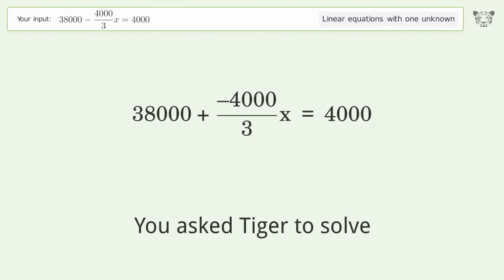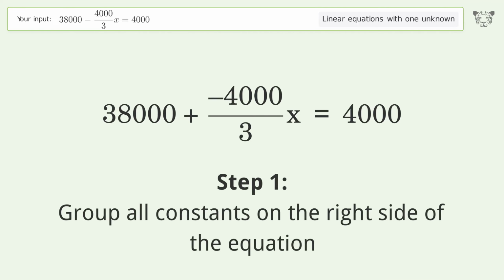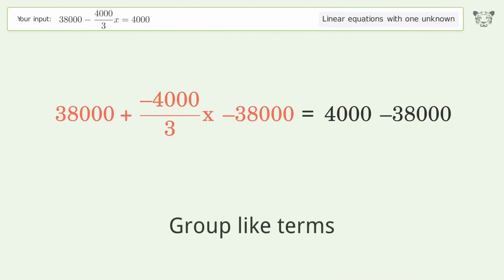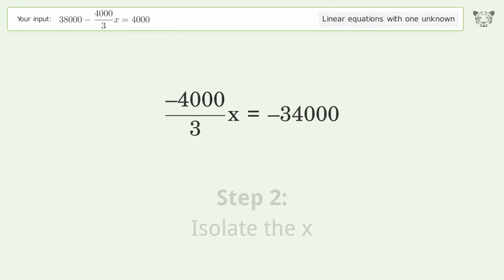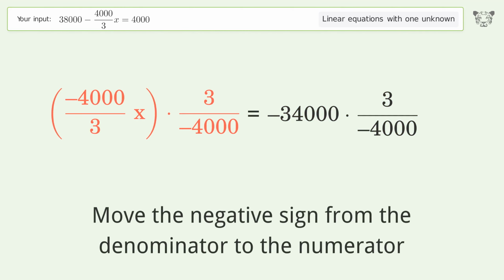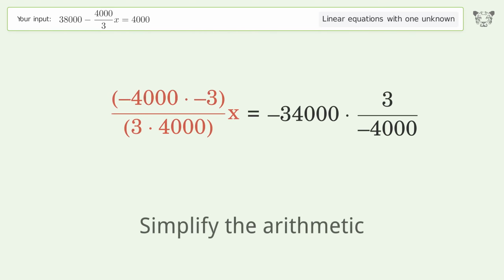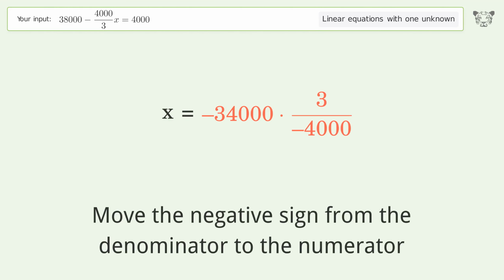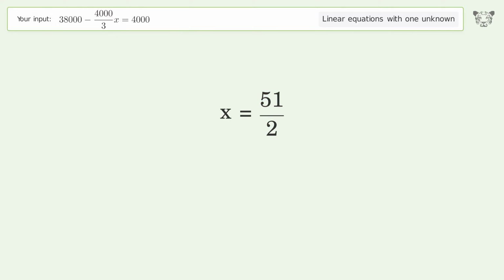Linear equation with one unknown: Solve 38000-4000/3x=4000 step-by-step solution